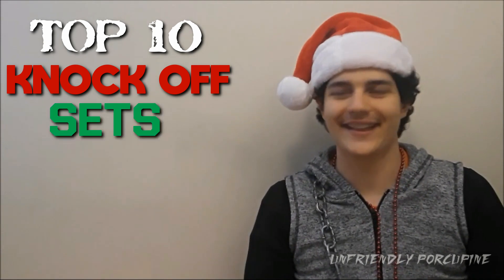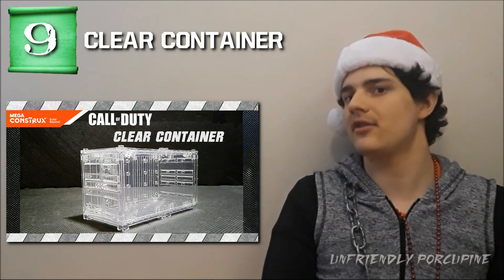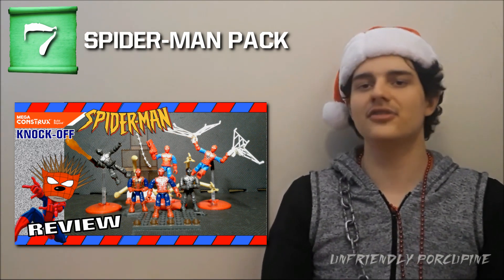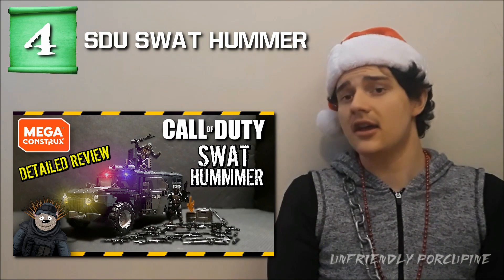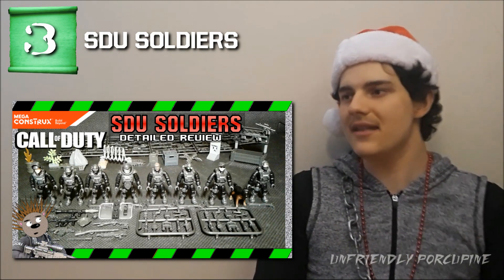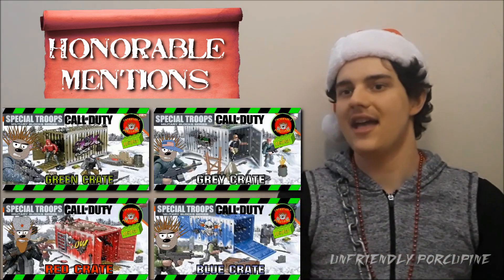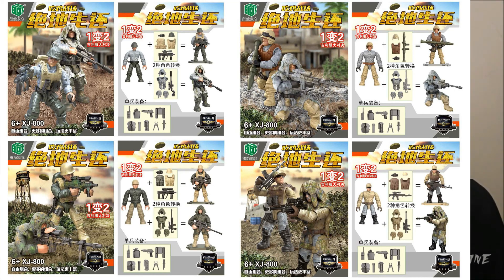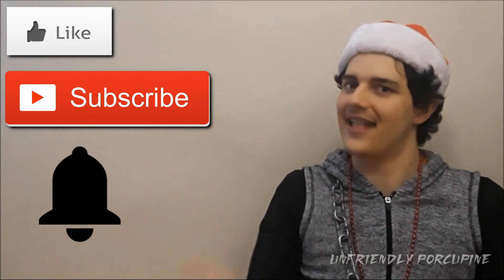TOP 10 Mega Construx Call Of Duty Knock off Sets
Hello Everybody, Today I tell you My Top 10 Mega Construx Call of Duty knock Off Sets with some Honorable Mentions towards the end. This list includes both Figure and Trooper Packs as well as vehicle Sets.

TIMESTAMPS
0:00 Intro
0:47 #10
1:40 #9
2:32 #8
3:03 #7
3:45 #6
4:27 #5
5:09 #4
6:24 #3
7:01 #2
8:15 Honorable Mentions (HM for short)
8:21 HM #1
8:46 HM #2
9:24 HM #3
9:46 HM #4
10:06 HM #5
10:22 HM #6
10:40 #1

Here is link to all of the sets shown in this video, if you wanted to check it out or purchase it : (links below ARE an Affiliate Link, meaning by shopping through these link, I get commission at not extra cost to you)

10) [ FireFighters ]

[ Desert Eagle Troops ]

9) [ Clear Container ]

8) [ SWAT Container ]

7) [ Spider Man 6 Figure Set ] : Couldn't Find it

6) [ PUBG 6 Figure Set ] : Couldn't Find It

5) [ SWAT 6 Figure Set ]

4) [ SDU SWAT Hummer ]

3) [ SDU 8 Figure Set ]

2) [ XuanYu WWII German Troops ]

1) [ COD Troopers 8 Figure Set ]

( Honorable Mentions )

HM #1 [Desert Humvee]

HM #2 [ 4 Container Pack ] : Couldn't Find it

HM #3 [ Traffic Police ]

HM #4 [ 12 Dinosaur Eggs ]

HM #5 [ Ironman 6 Figure Set ] : Couldn't FInd it

HM #6 [ Ghillie Suit Sniper Figures ]

Just shop like you normally would except this time Use my Affiliate link when shopping and the best part is, it doesn't even matter what you buy. (links below ARE Affiliate Links, meaning by shopping through this link, I get commission at not extra cost to you which I can use to buy more sets for reviews, better camera, Improving the channel meaning better videos for you )

[ Mega Construx Sets On Amazon ]